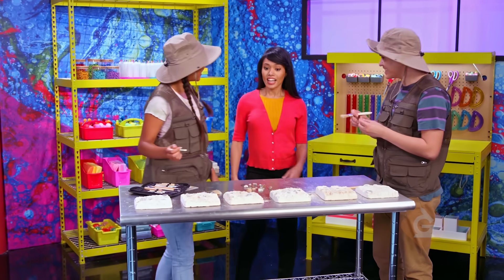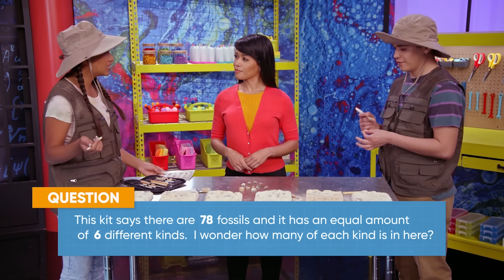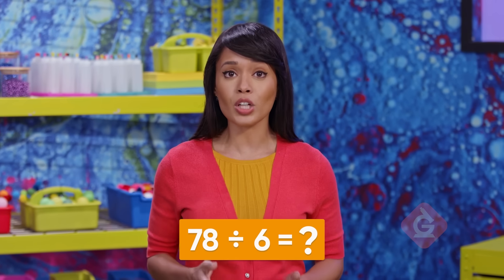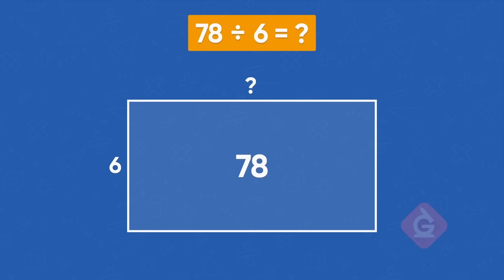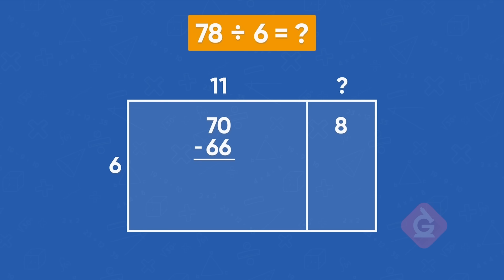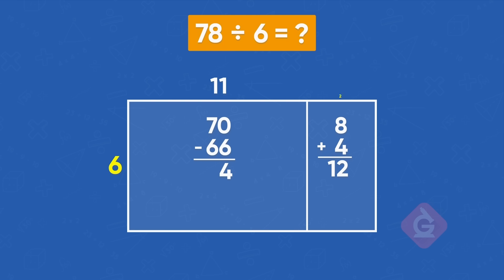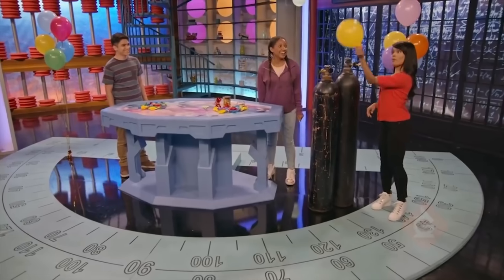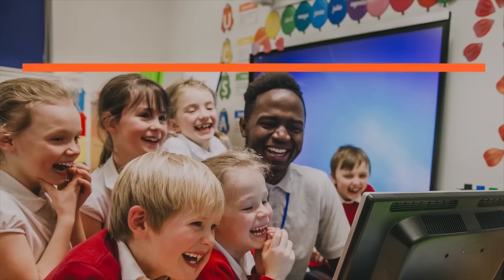Division Using an Area Model Math Lesson for Kids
Generation Genius is a K-8 teaching resource that brings school science class standards to life through fun and educational videos for kids paired with lesson plans for teachers, activities, quizzes, reading material, and more.